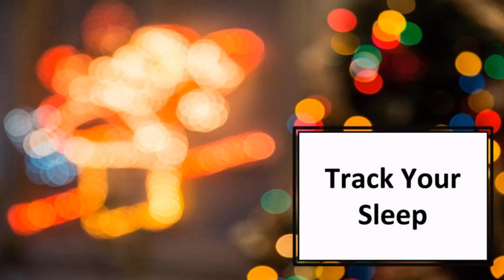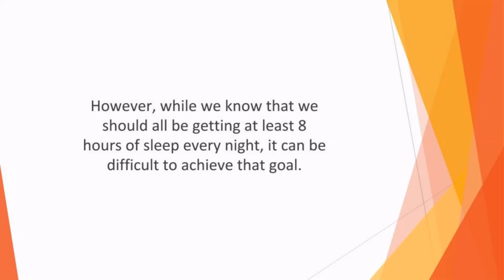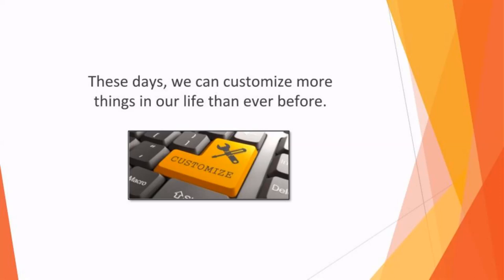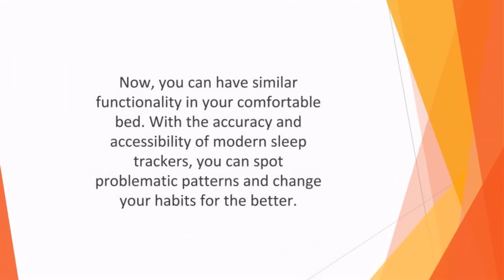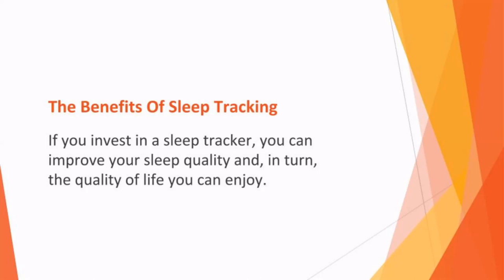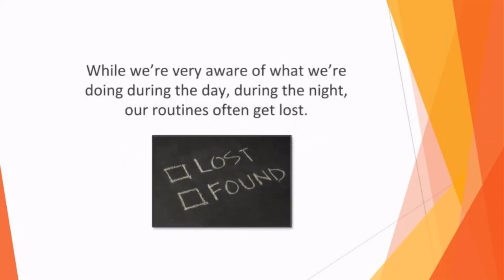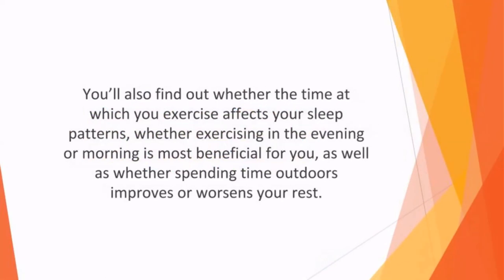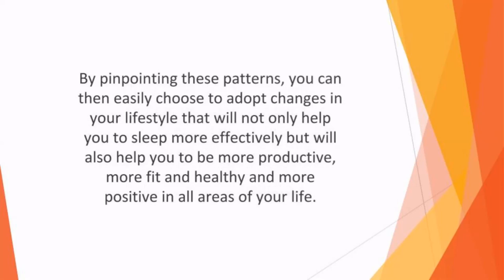The new earning method in 2022 Biohacking Secrets BH Introduction Part 02